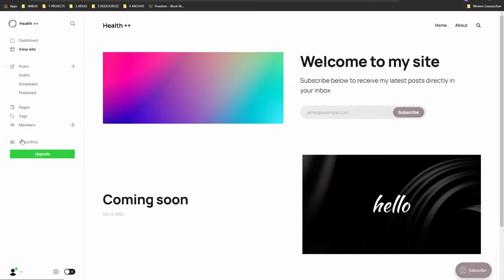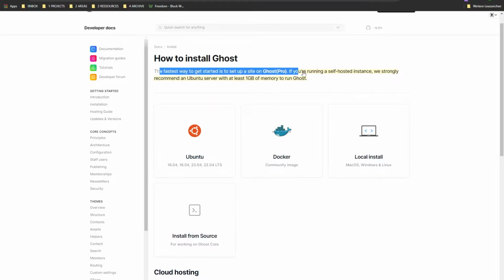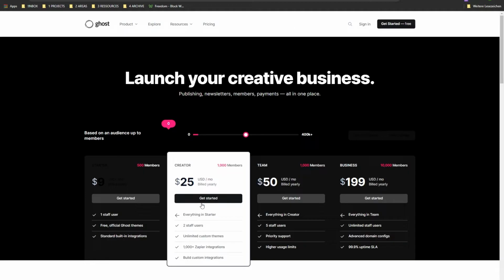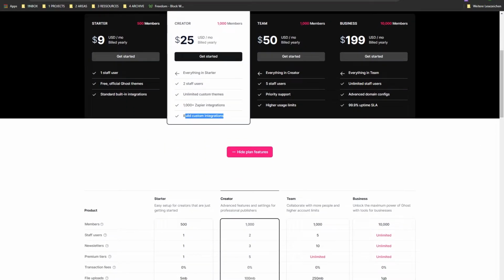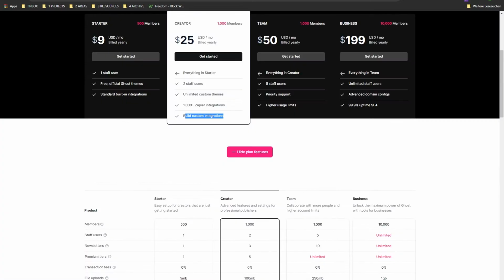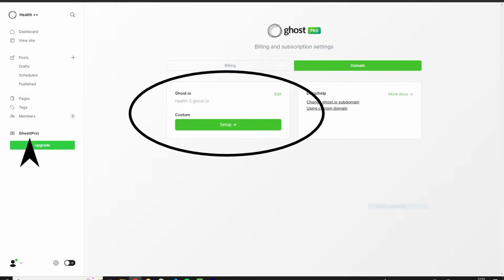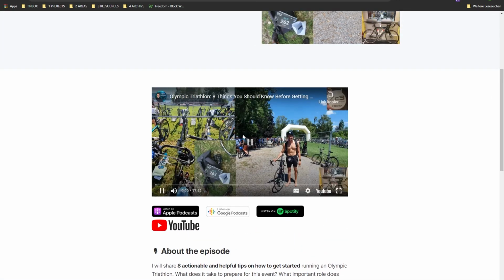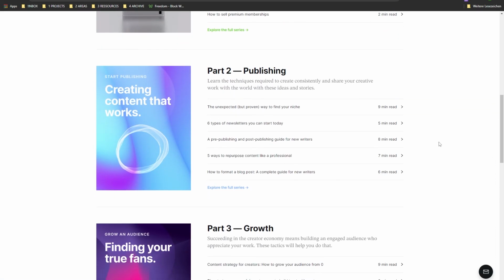How To Get Started With Ghost.org! (Overview + No Code) 💻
Wie produktiv bist du wirklich? Beantworte 21 Fragen und erhalte deinen persönlichen Produktivitätsbericht

Sichere dir jetzt deinen Platz in der Produktivitäts-Werkstatt und verdopple deine Produktivität, während du den Prozess genießt

WER BIN ICH?
Hallo, ich bin Lukas, früher Linienpilot, heute Unternehmer und Coach. Hier auf meinem Kanal teile ich wissenschaftlich fundierte Strategien und praktische Tipps, wie du deine persönliche Produktivität steigern kannst. Ob für Selbstständige, Führungskräfte oder Kreative – mein Ziel ist es, dir zu helfen, Klarheit zu gewinnen und in deinem Business schneller voranzukommen.